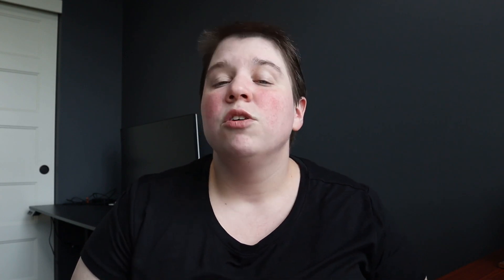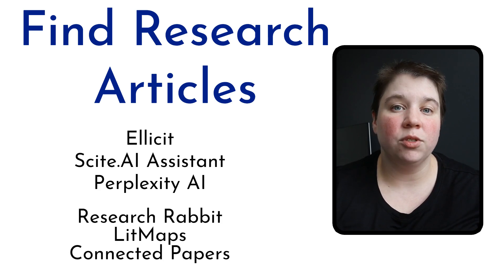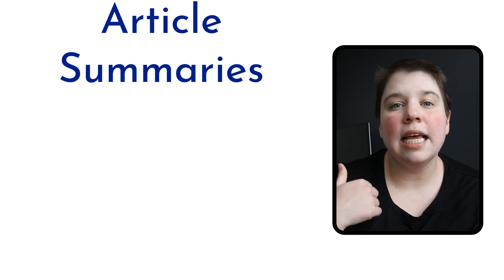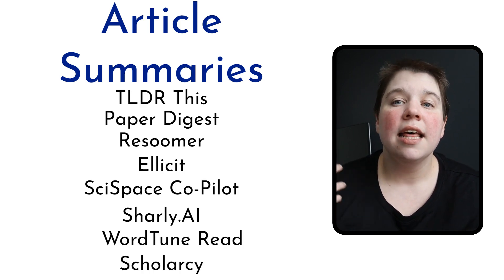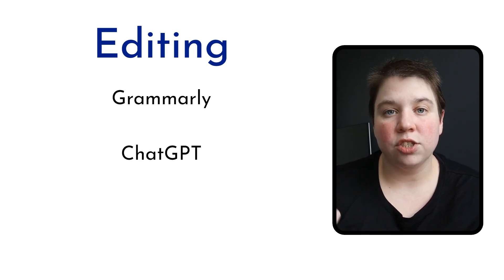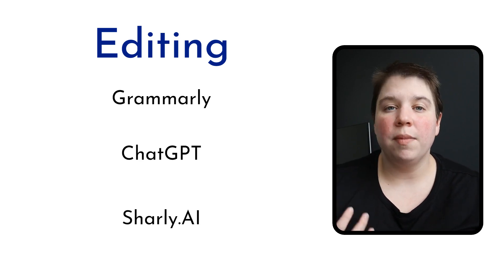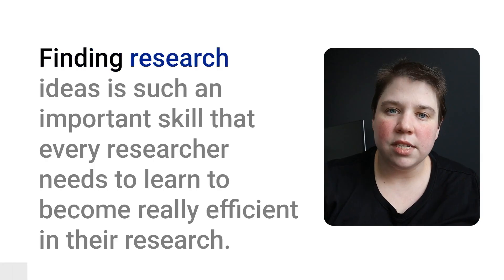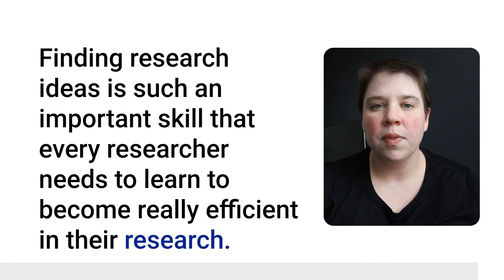3 Research Tasks To Outsource To AI and 2 Tasks You Shouldn't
Become more efficient in your research by outsourcing these tasks to AI for free.

In this video, I am sharing the AI tools that you can use to make your research more efficient. These tools can help you find research articles, summarize your research articles, and edit your research articles. What these tools are not going to do for you is find research ideas, develop research projects, or write your research articles or review articles. Overall, if you are a graduate student, scientist, or researcher, learning how to use AI to perform these tasks will make you a more efficient researcher.